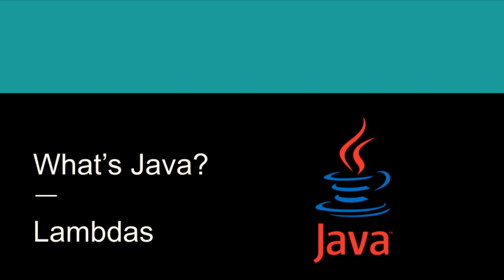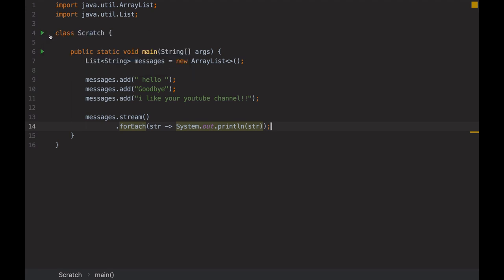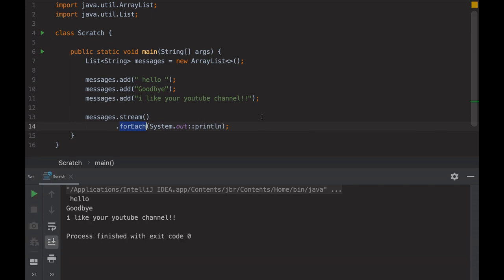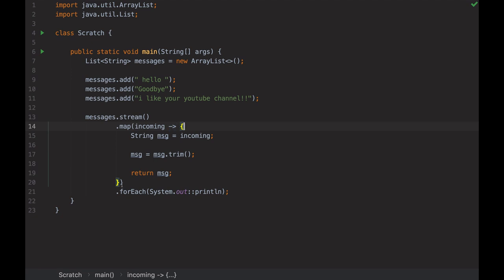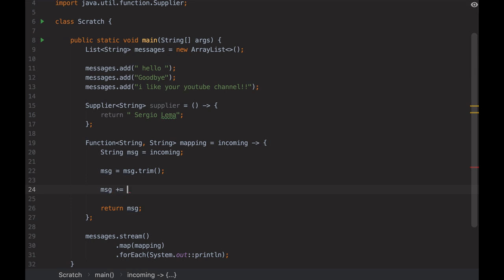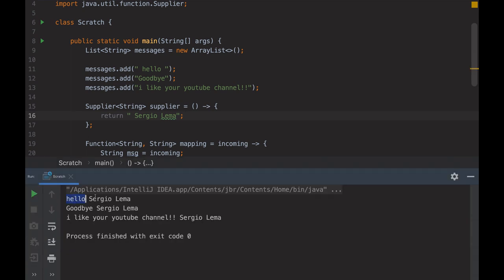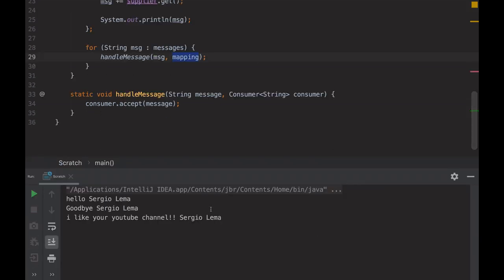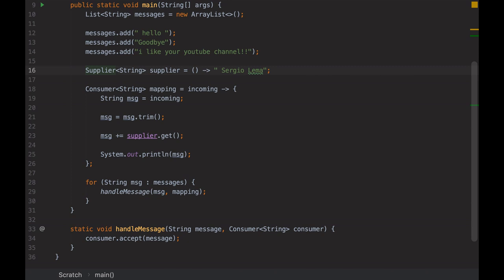Java LAMBDAS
Introduction to the Java 8 Lambdas with examples.
In this video I will describe:
* how to use the method reference;
* compare Function, Supplier and Consumer,
* what are the functional interfaces.

I will also explain the behavior of the following classes:
* Function, Supplier, Consumer.